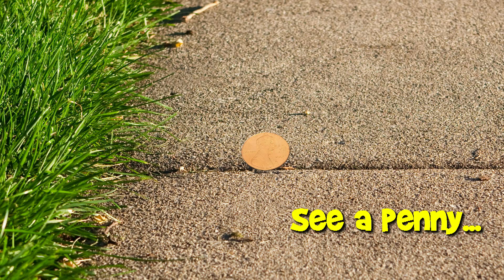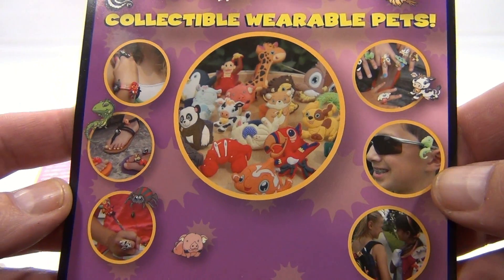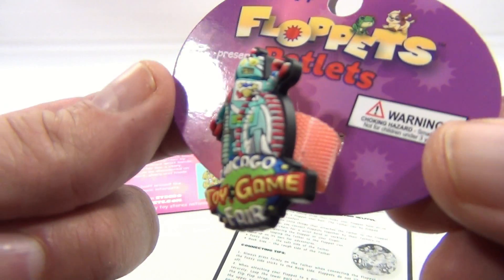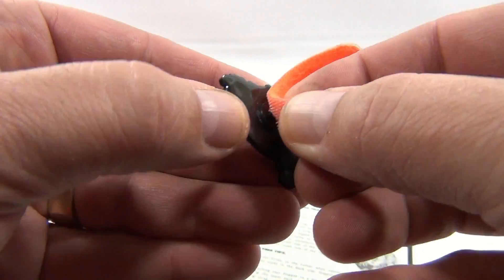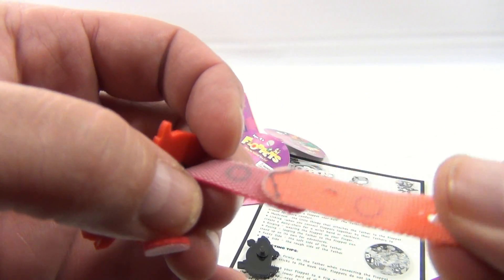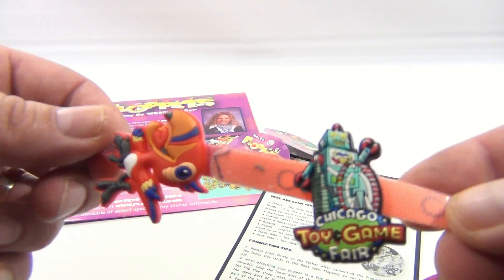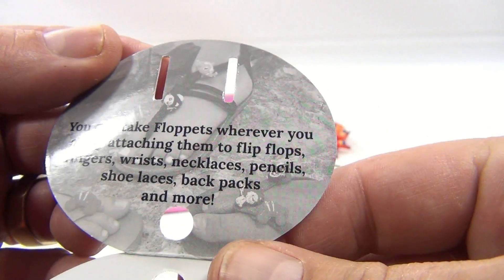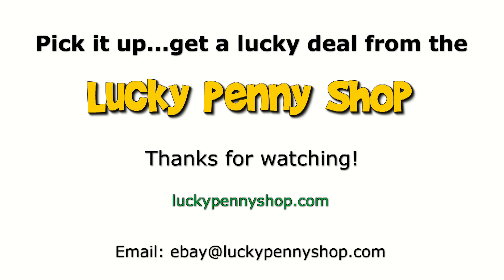Floppets - They Go "Wear" You Go, 2012 Chicago Toy & Game Fair Exclusive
Watch our product video for a Floppets - They Go "Wear" You Go, 2012 Chicago Toy & Game Fair Exclusive.